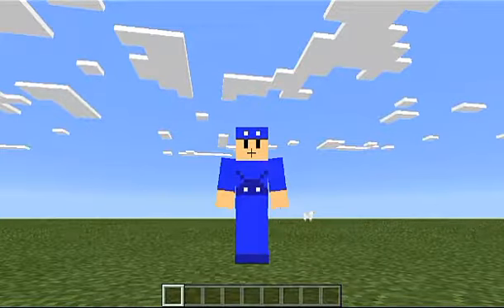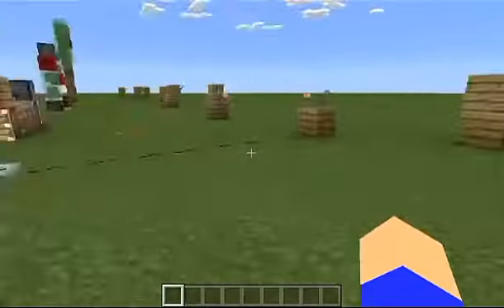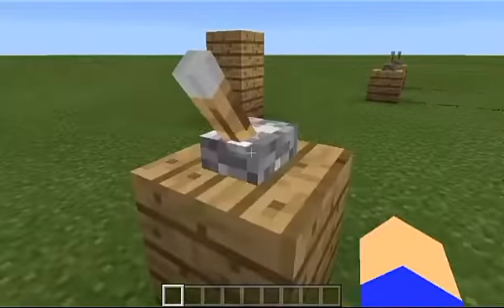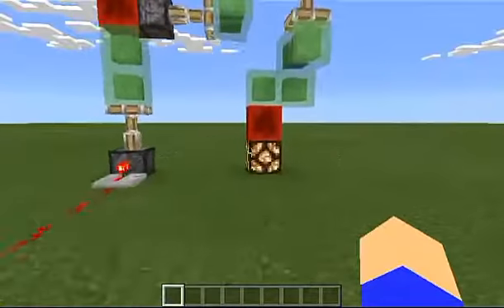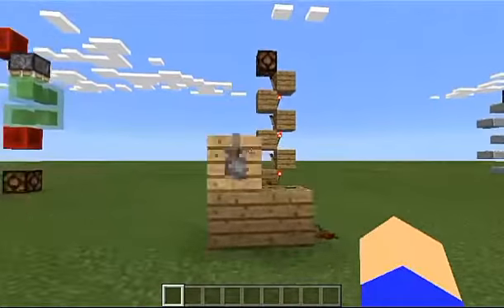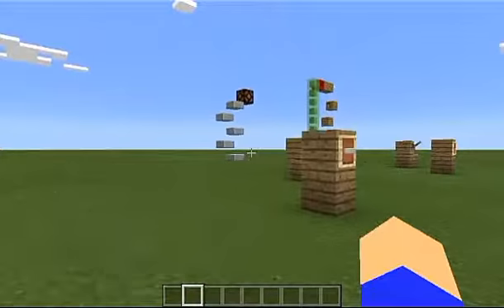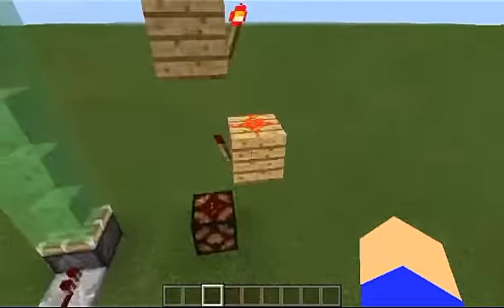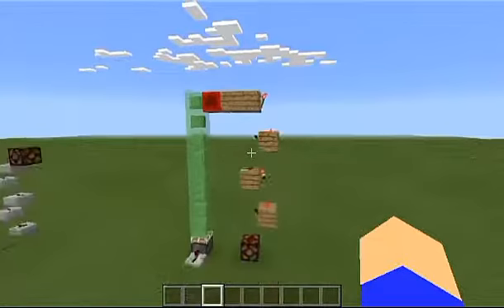5 Ways to Transmit Redstone Signals in MCPE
In today's redstone video, I'll show you 5 ways you can send a redstone signal from point A to point B. Sometimes, getting redstone power to travel long distances can be a bit tough. This video will help you make that redstone contraption a bit easier to power.

Although this is a Minecraft Pocket Edition tutorial, there is nothing shown of which will not work in other versions of Minecraft. Except for maybe pistons. We're still waiting on Mojang to fix that. But anyway, if you guys enjoyed this video, be sure to let me know. Any feedback would be greatly appreciated.